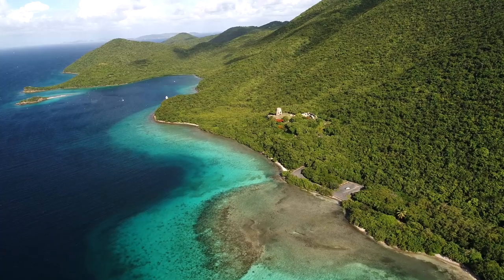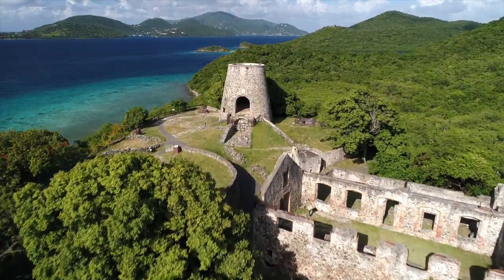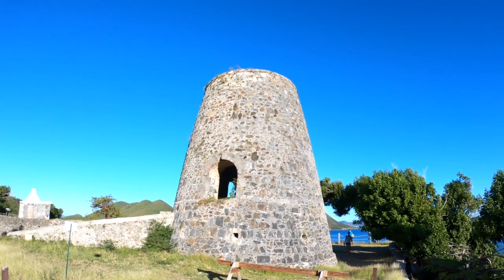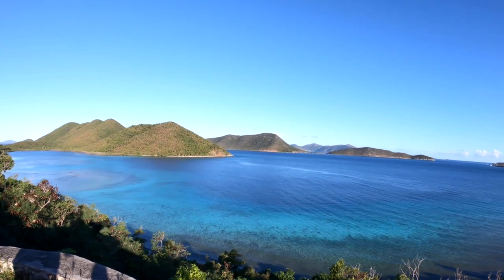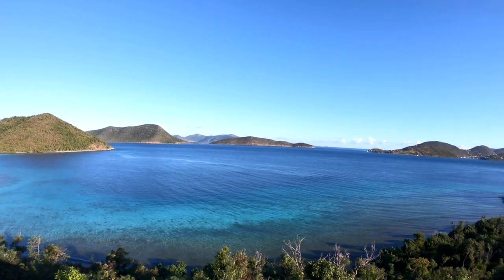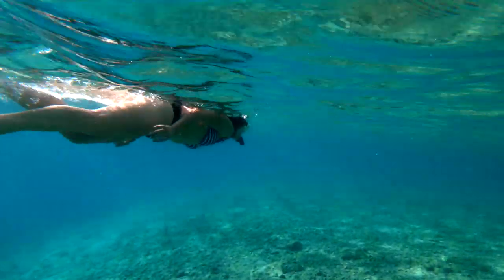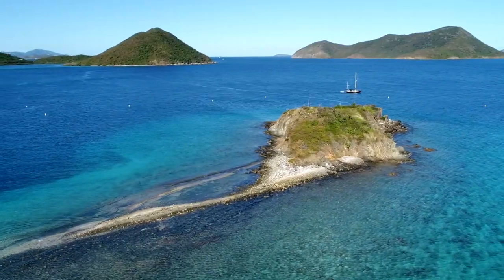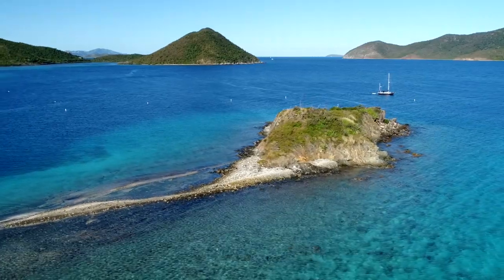Chartering in the Virgin Islands Guide - Water Lemon Key St. John, US Virgin Islands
We spent the first night of our charter on a mooring ball in the US Virgin Islands National Park.  We chose Watermelon Bay for the night.  There is great snorkeling, hiking, and the perfect place to get your sea legs.